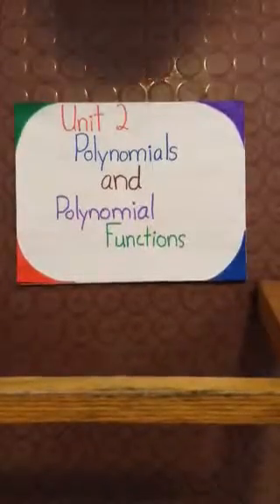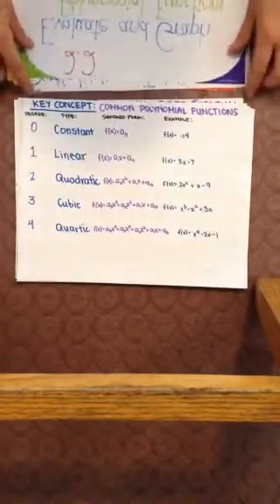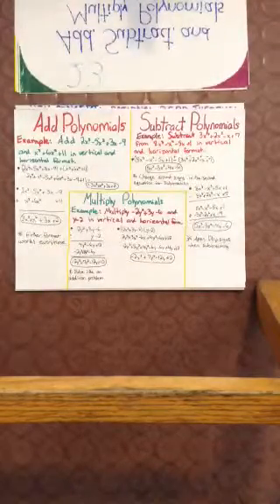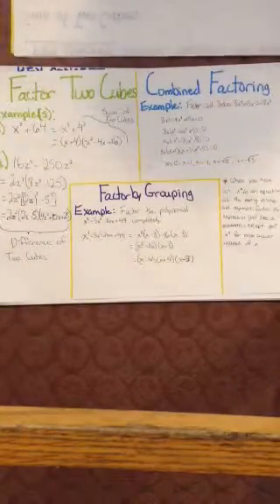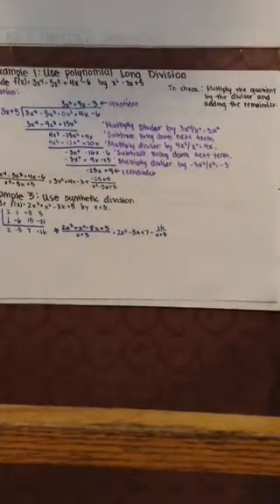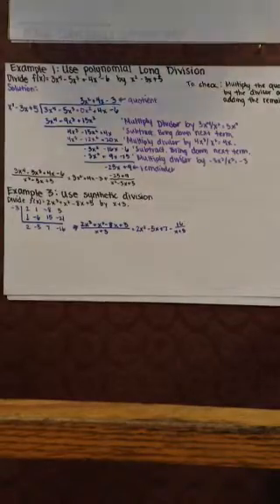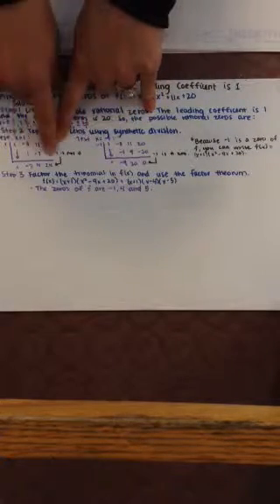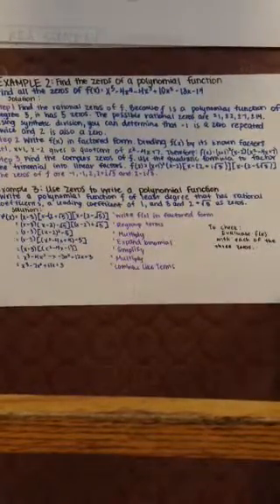Unit Two Final Project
Algebra II final project. Honors.